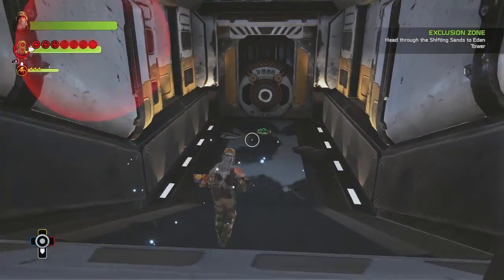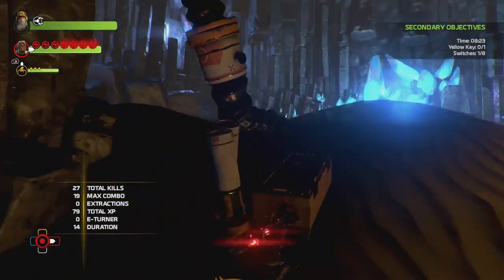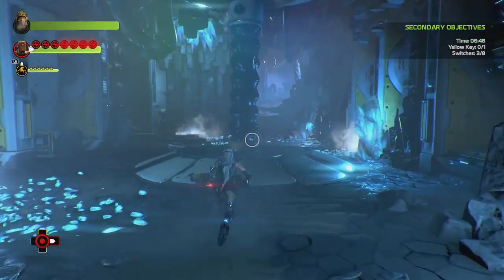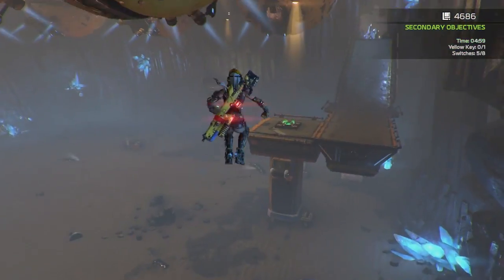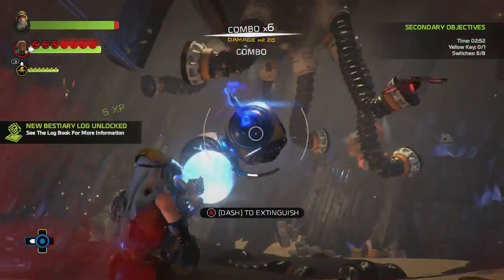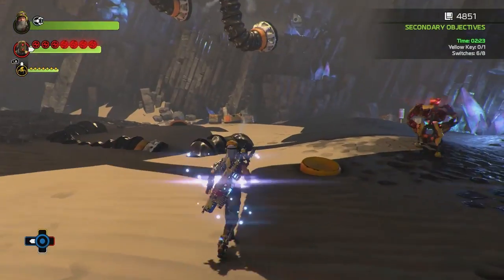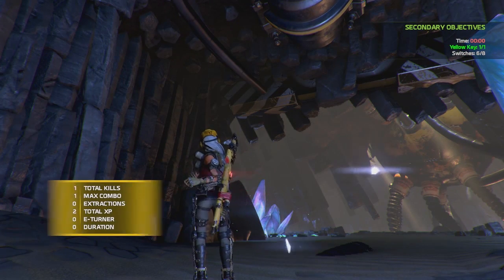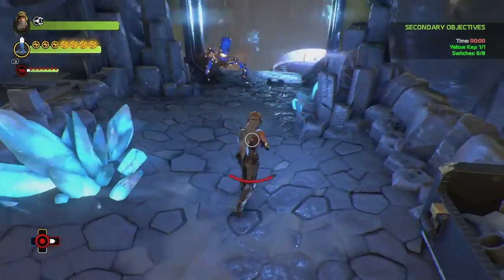Let's Play ReCore - XBox One Gameplay Part 10 - All Or Nothing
ReCore is a third person shooter/platformer focused on platforming, puzzles, shooting robots, and collecting loot to upgrade your own robotic companions. It feels a lot like Ratchet and Clank, but with level/zone design from Darksiders- which is actually a pretty fun fusion to play. You also get like... 5 robot companions with interchangeable parts and upgradeable abilities, which is pretty dang neat, even if it ends up being a bit loot treadmilly.

Game Description:

As one of the last remaining humans on a planet controlled by robotic foes bent on your destruction, you must forge friendships with a courageous group of robot companions, each with unique abilities and powers. Lead this band of unlikely heroes on an epic adventure through a mysterious, dynamic world.

You can’t save mankind alone.